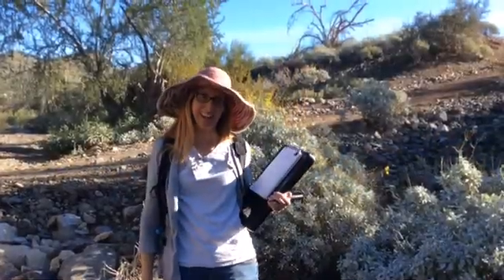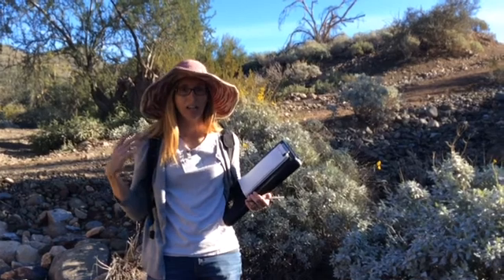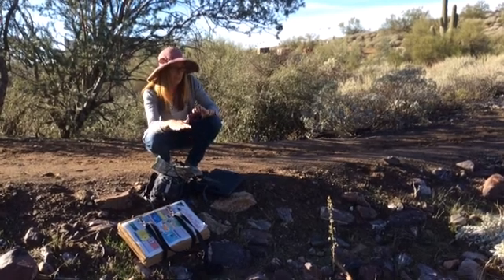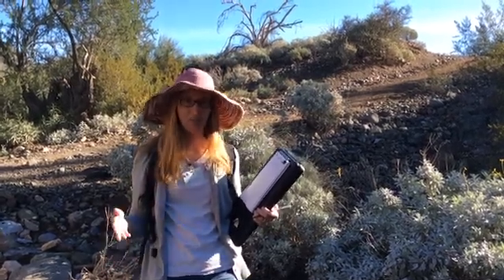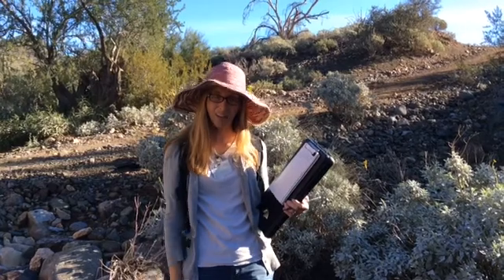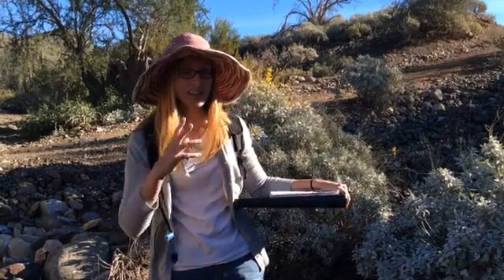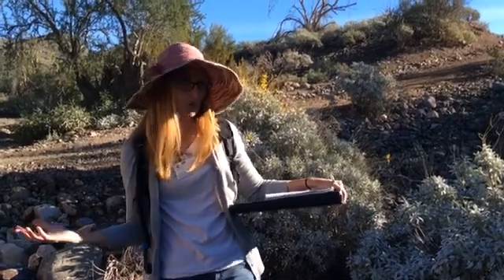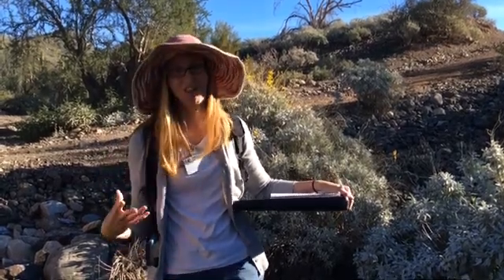What does a Botanist do?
Discover what a local botany volunteer does at Cave Creek Regional Park in Arizona. Watch how she performs a floristic inventory using photographs and GPS coordinates to document the health of the park for better park management.

You'll hear about her college education, research interests and what inspired her as a 10-year old to study biology in the first place. Find out why she thinks Arizona's plants are "very cool" and what they have to teach us.